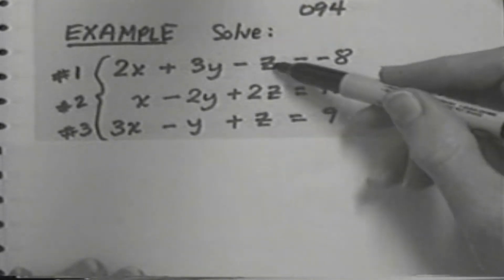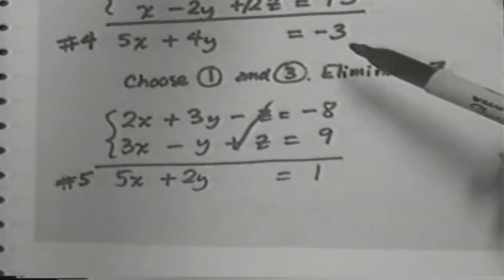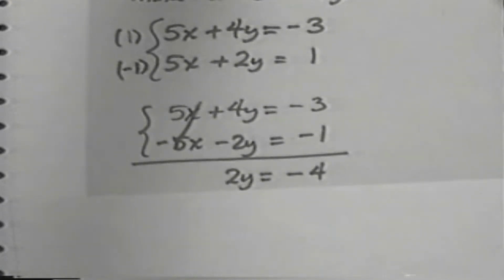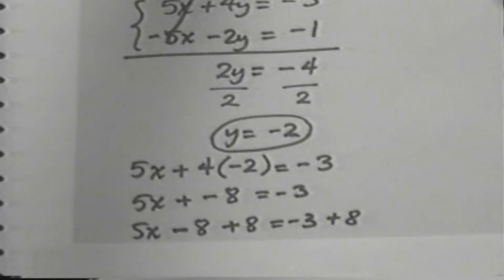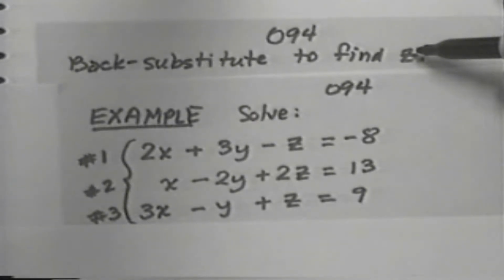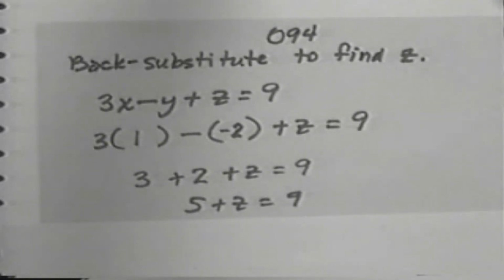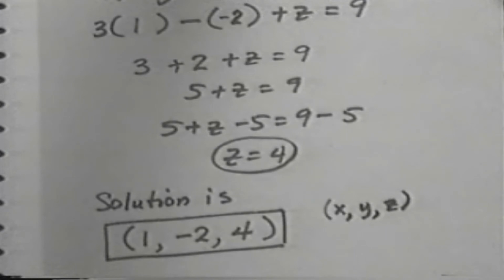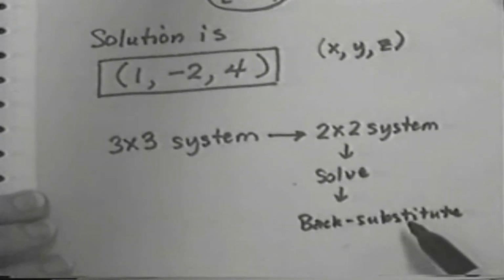Systems of Equations and Applications: Solving 3x3 Systems of Equations Pt2